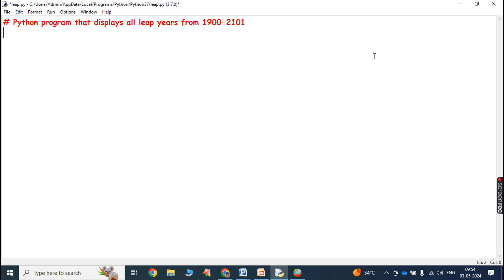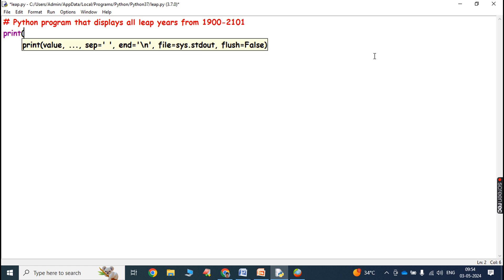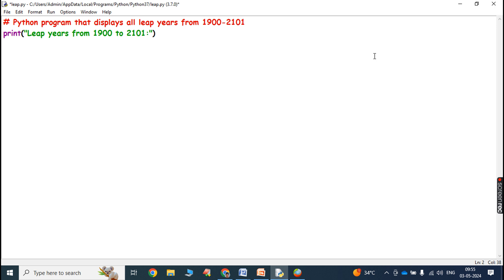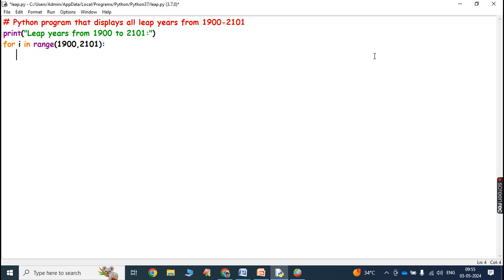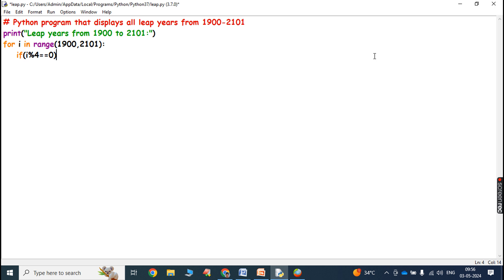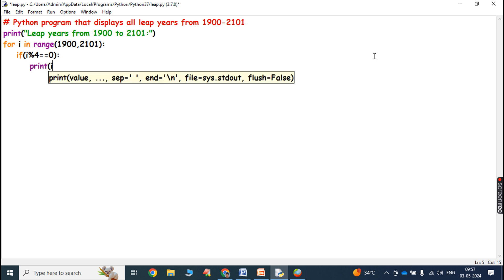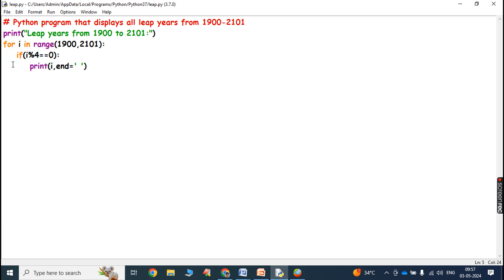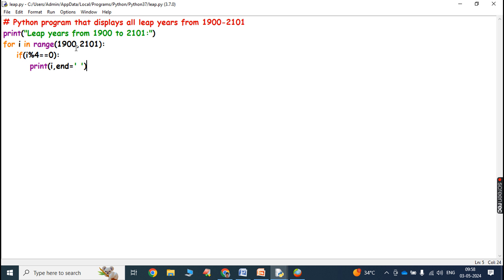Python Program to print Leap Years between Given Year Range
This video contains the Python Program to print Leap Years between Given Year Range

Display all the leap years in a specific range
Find leap years within a given range
Python Program to check whether the given year is Leap Year or Not
Program to check whether the given year is leap year or not
Leap year program
Leap year
Python Leap year Program
Python Programming